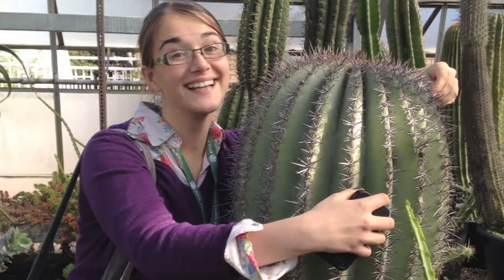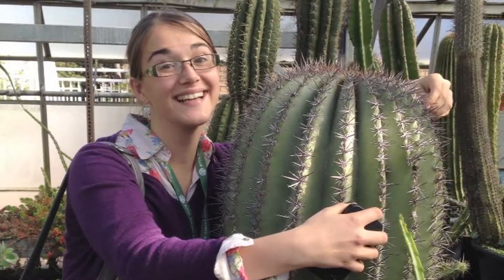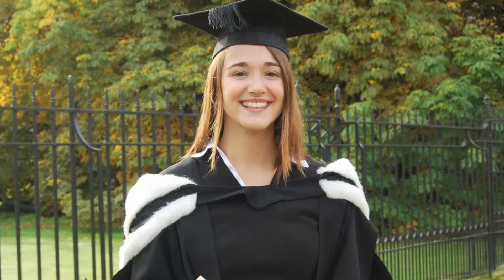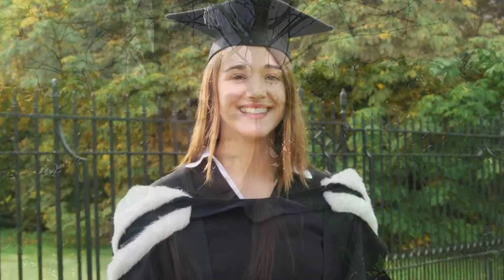An Interview with Adele Julier, The Open University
An interview with Adele Julier, botanist and PhD student on the Bosumtwi pollen chemistry project. Adele talks about her role on the project, her background, and what excites her most about this research.

This film is part of the NERC funded project '500,000 years of solar irradiance, climate and vegetation changes', based at the Open University, UK.

To read more about this research, please see our Open Access journal article in Frontiers in Ecology and Evolution, 'Pollen and spores as a passive monitor of ultraviolet radiation'

Film editing and production by James Malley.